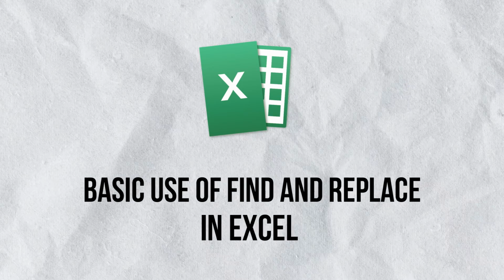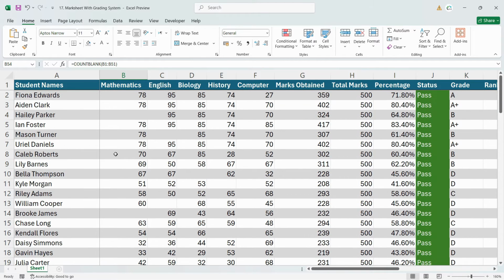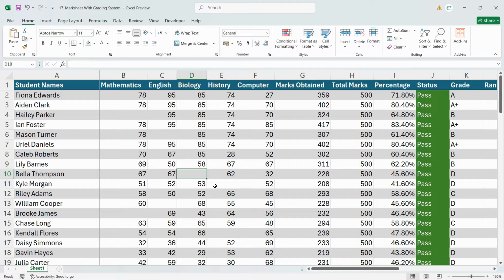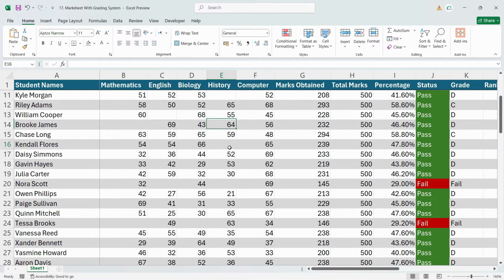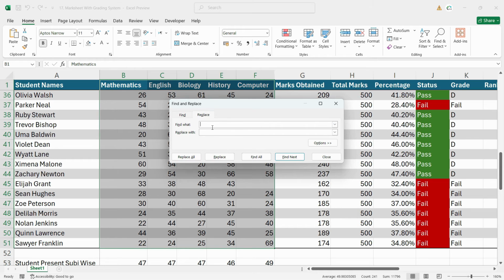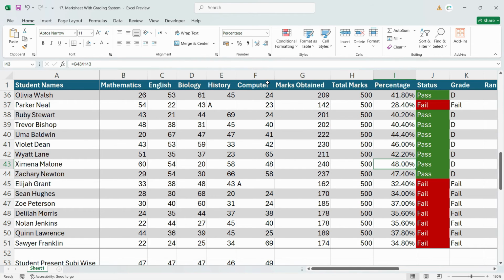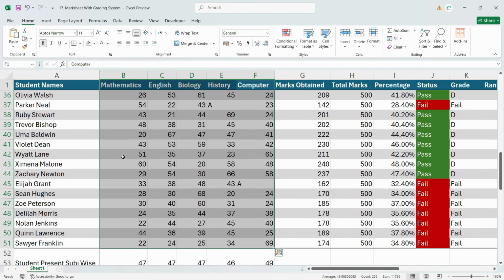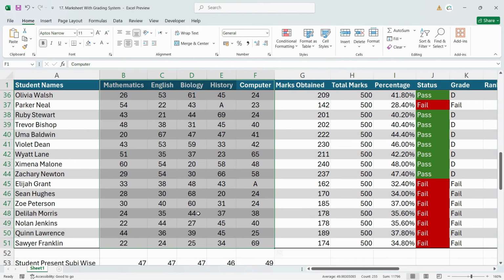How to Use Find and Replace in Excel | Beginner’s Guide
Learn how to use Find and Replace in Excel to quickly locate and update data without scrolling through your sheet. This step-by-step tutorial will help you understand the basic functionality of Find and Replace, making your data management faster and more efficient. Whether you need to fix typos, update multiple values, or search for specific entries, this guide will make the process easy.

What you'll learn:

How to find data in Excel

How to replace text or numbers in Excel

Excel Find and Replace tips

Beginner’s guide to Excel search functions

How to update data quickly in Excel

Time-saving Excel tricks

Data editing in Excel

Excel quick search methods